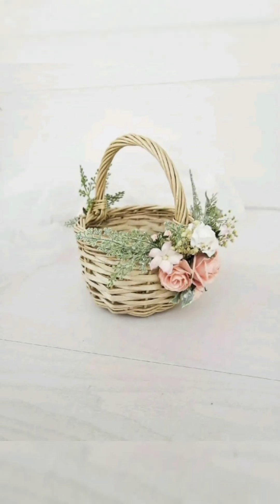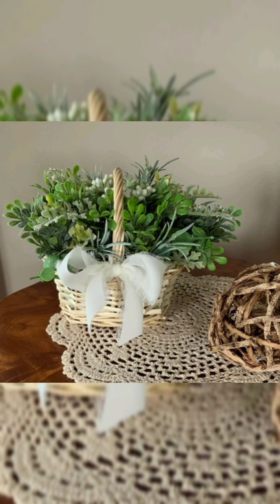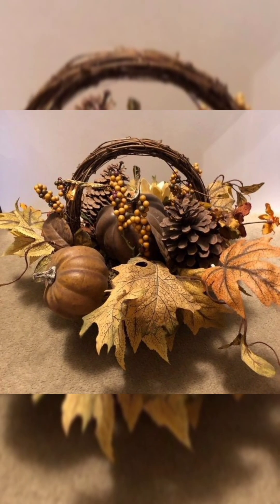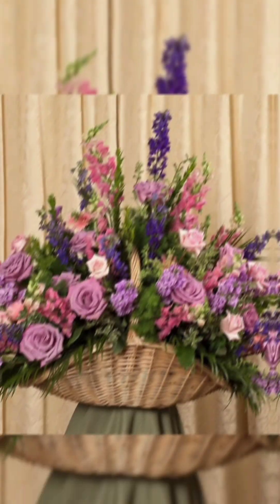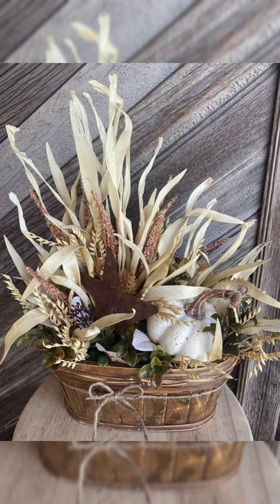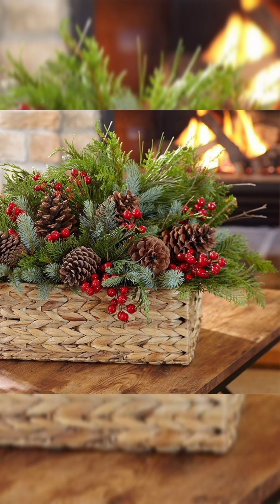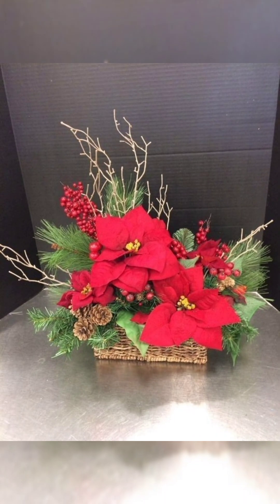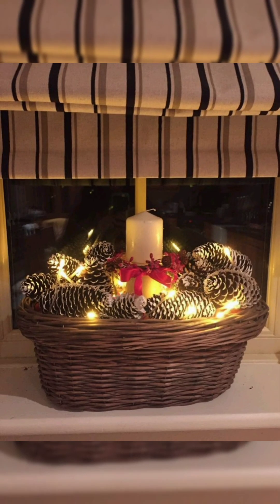creative rustic basket fall and Halloween centerpiece ideas